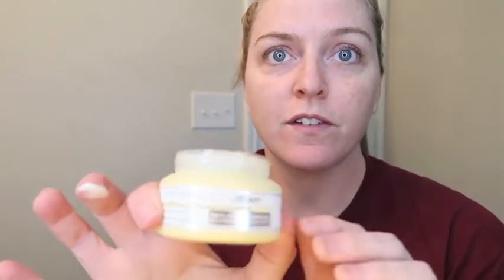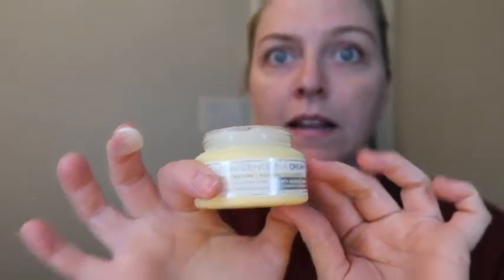Life of a Sonographer/GRWM// Just out of school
Hi loves sorry for the repost but I had to take the first one down due to background music being too loud!! This video is a get ready with me and chit chat.  I will let you know what I feel you should and shouldn't as a new sonographer when job hunting in regards to specializing.  I hope this video is informational! Thank you for your support! Love ya'll!

xoxoxo
Jamie Lyn